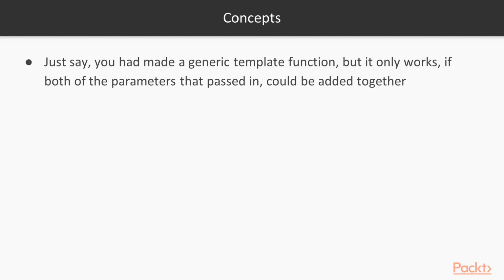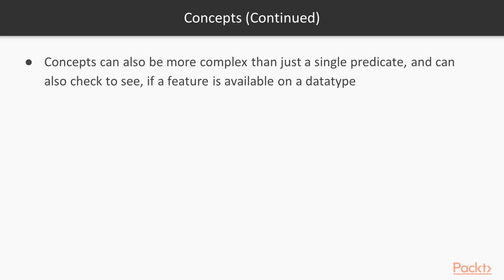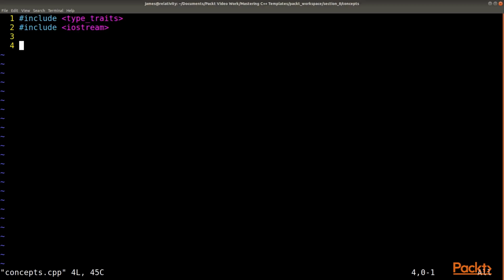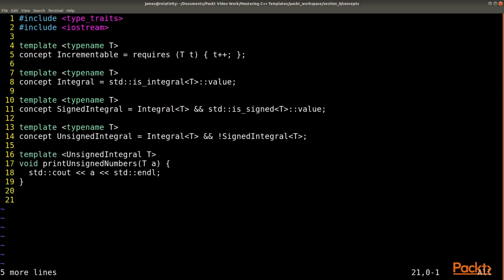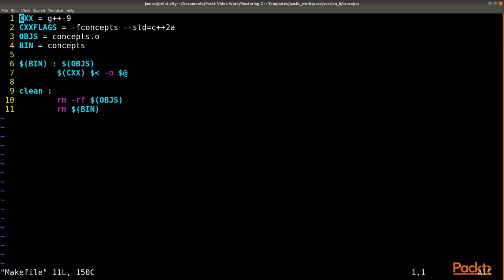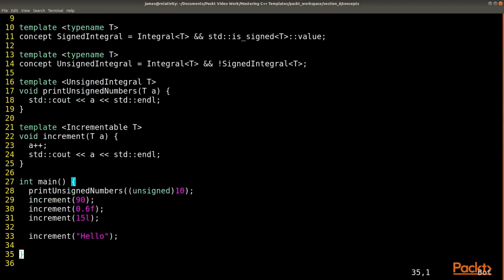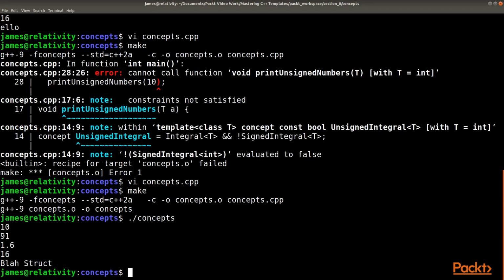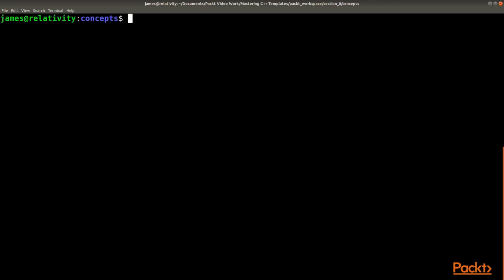C++ Standard Template Library in Practice : Concepts | packtpub.com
This video tutorial has been taken from C++ Standard Template Library in Practice. You can learn more and buy the full video course